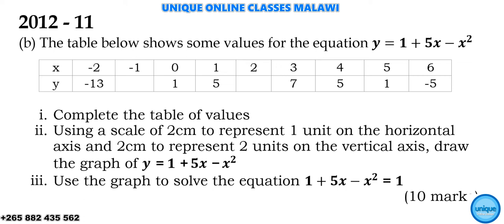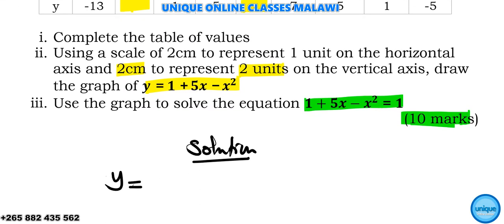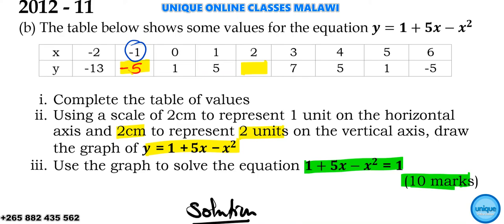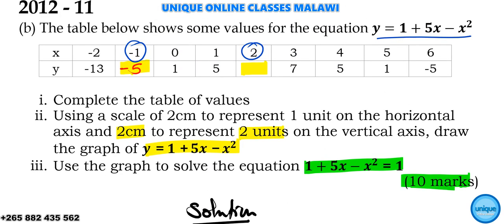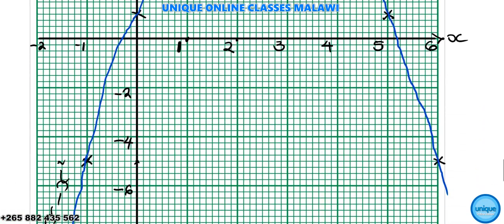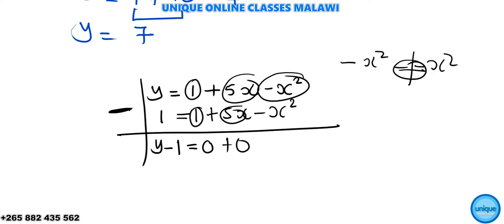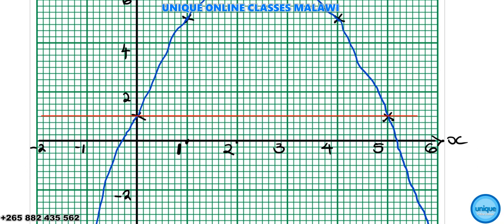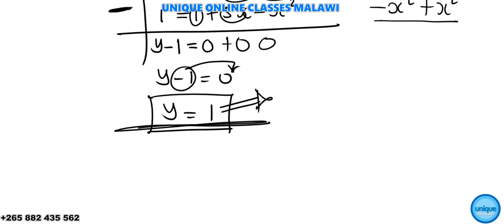Form 4 Maths - Graphs of Functions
The video is completing tables of values, drawing a graph of the function and solving the simultaneous equations graphically